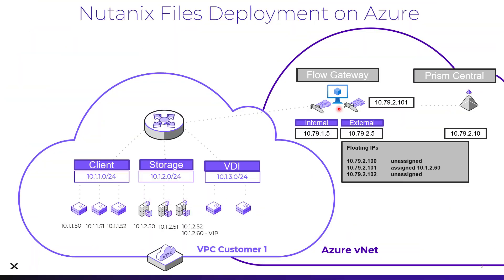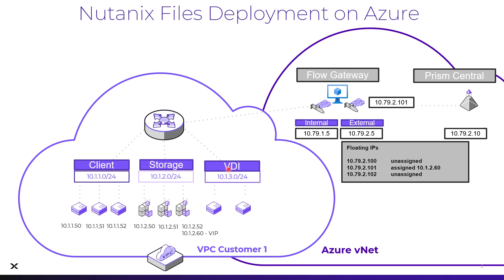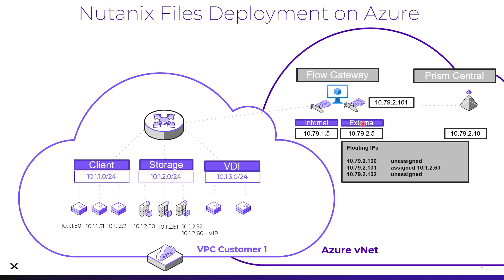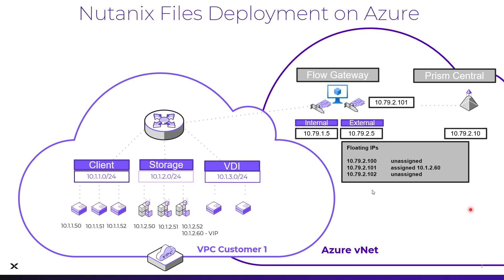Nutanix Files on NC2 Azure Architecture and Overview | Tech Bytes | Nutanix University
Discover the architecture that makes Nutanix Files inside Nutanix Cloud Clusters (NC2) on Azure possible. Find out how VPCs, subnets, and floating IPs are used to provide Files storage services in your public cloud!